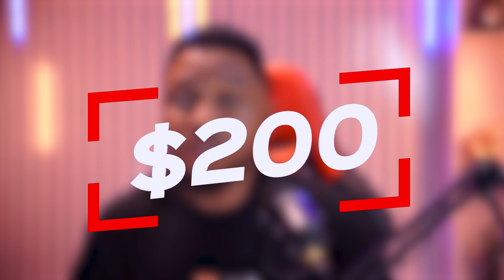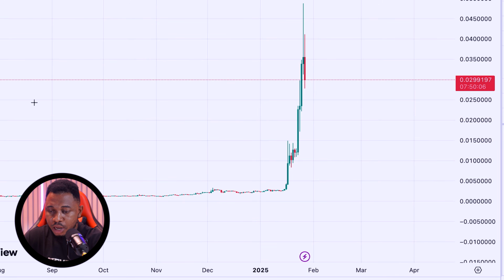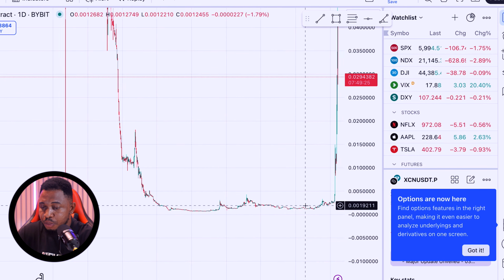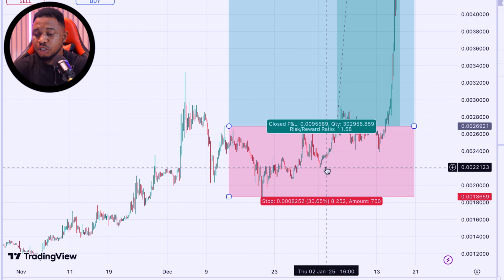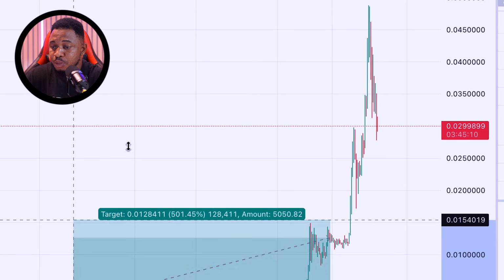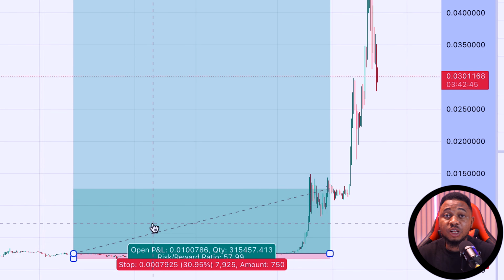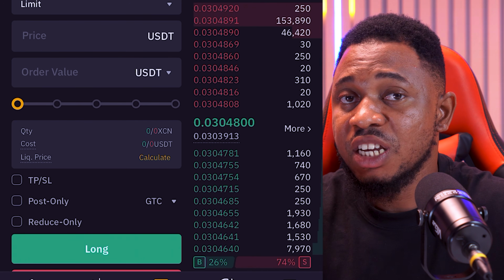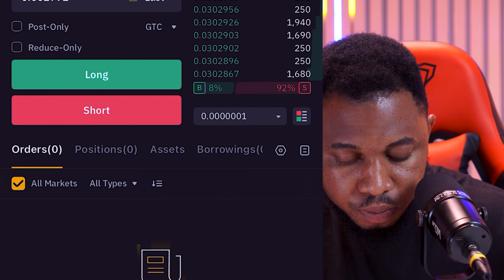Turn your $200 to $10,000 trading crypto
memecoins on tron has been pumping, in this video, in this video, I talked about how to trade on tron and make money from memecoins on tron.

TIMESTAMP

00:00 - Intro
01:26 - How to search for a coin
02:55-  Why you keep loosing money
06:10 - How to enter a trade in the futures market
10:08 - Outro